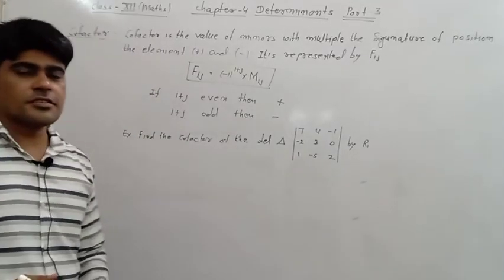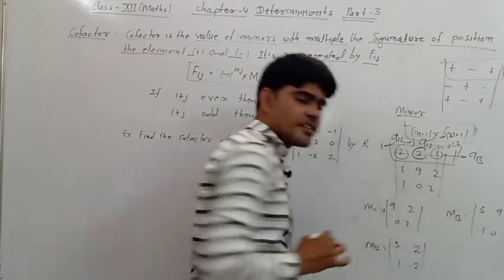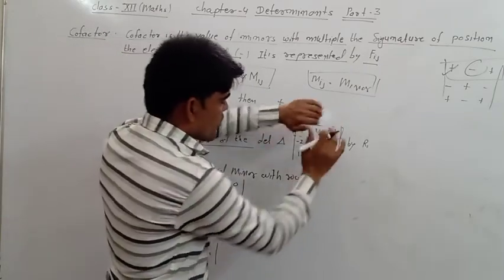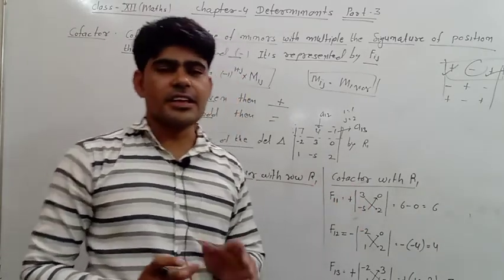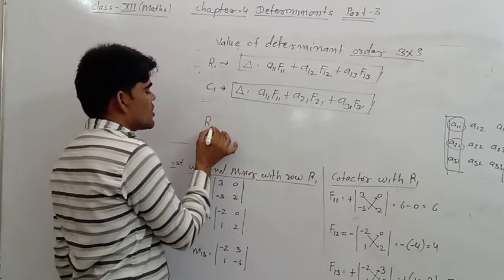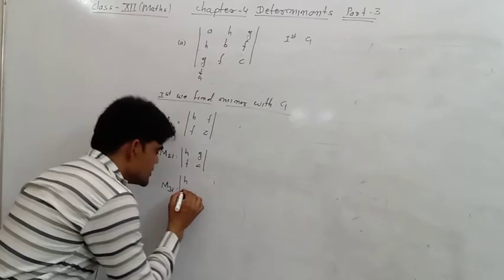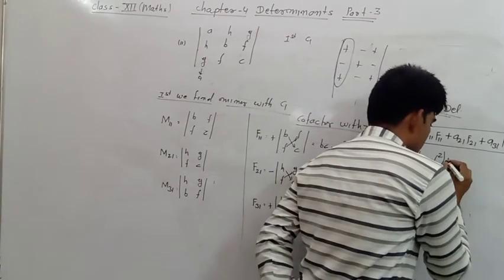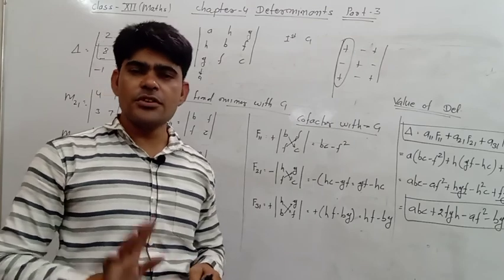12 Maths Chapter -4 Determinants part-3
12 Maths